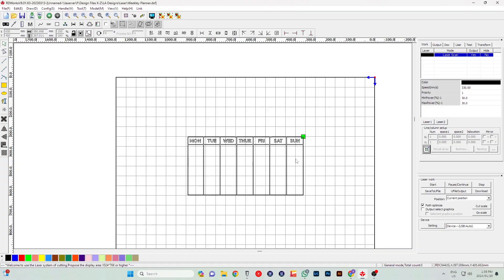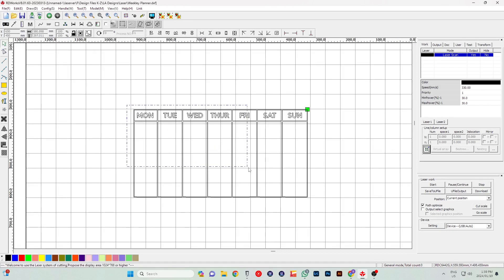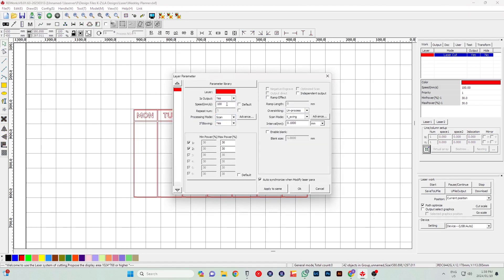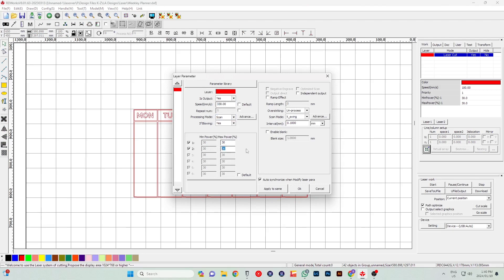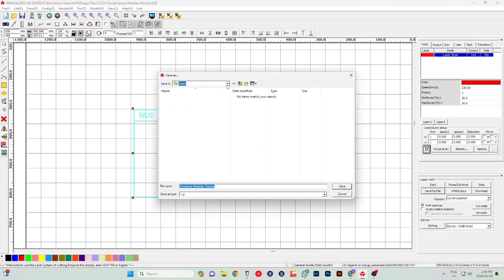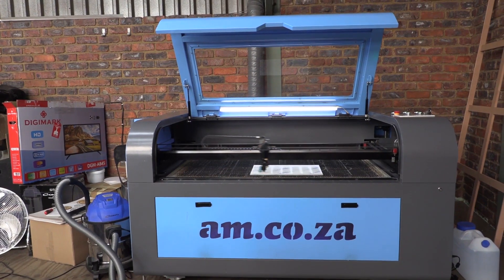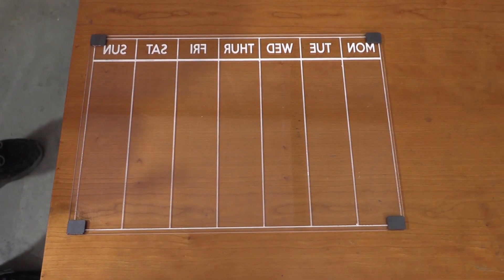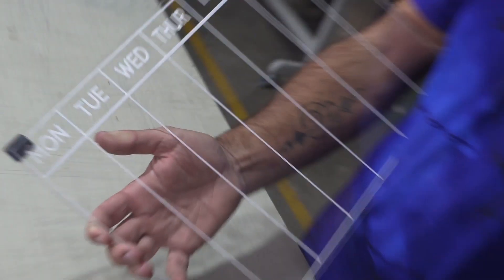Laser Engrave Weekly White Board with Fridge Magnet by TruCUT RDWorks CNC Laser Machine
Today, we embark on a creative journey as we craft a bespoke weekly planner for one of our clients. Utilizing the versatile material of perspex and the precision of a CO2 Laser Cutting Machine sold by AM.CO.ZA, we aim to produce a stunning A3-sized weekly planner with magnets, segmented from Monday to Sunday for optimal organisation. Join us as we delve into the process from design to completion!

Design Phase:
As with any project, our journey begins with the design phase. In this instance, Photoshop serves as our initial canvas. We craft the layout to perfection, ensuring clarity and functionality. Once satisfied, the design is seamlessly transferred into AI (Adobe Illustrator) for vectorization, a crucial step to ensure scalability without loss of quality.

Preparation for Laser Cutting:
With the design ready, we transition into RDWorks, the software facilitating our laser cutting endeavours. Here, meticulous attention is paid to detail. Each segment of the design is assigned a specific colour, a critical step in the laser-cutting process. Our focus primarily lies on engraving rather than cutting, given that the perspex sheets are already sized to our desired A3 dimensions.

Laser Cutting Process:
Setting the parameters is crucial for achieving the desired outcome. With the speed meticulously set to 330 m/s and the maximum power output adjusted accordingly.

Mirror Imaging:
A crucial step often overlooked is mirror imaging. By flipping the design, we ensure that upon application, the weekly planner displays the intended orientation. This simple yet essential manoeuvre guarantees coherence in the final product.

Laser Cutting:

We are now ready to initiate the laser cutting process with a CO2 Laser Machine from AM.CO.ZA. A symphony of precision unfolds as the laser dances across the perspex, etching our design with unparalleled accuracy.

Finishing Touches:

Once the engraving is complete, we need to remove the backing tape, give the perspex a wipe down and glue on the magnets. The weekly planner is now ready to be tested out using a marker and then simply placing the planner on the fridge.

Conclusion:
As the journey draws to a close, we reflect on the seamless fusion of creativity and technology that brought this project to fruition. Crafting customized weekly planners is not merely a task but an art form, requiring precision, innovation, and a keen eye for detail. We hope this glimpse into our process has inspired and enlightened you. Until next time, stay creative, stay inspired, and let your imagination soar.